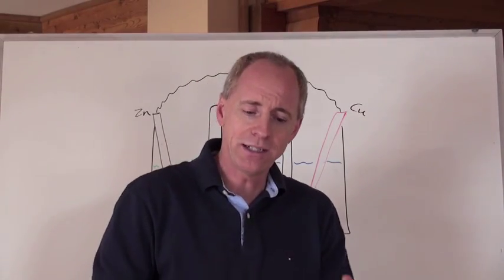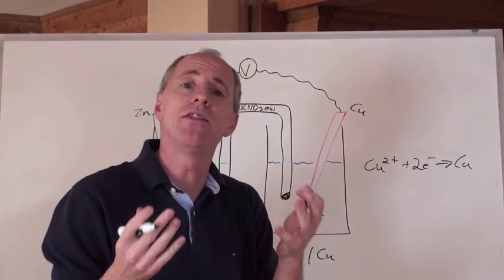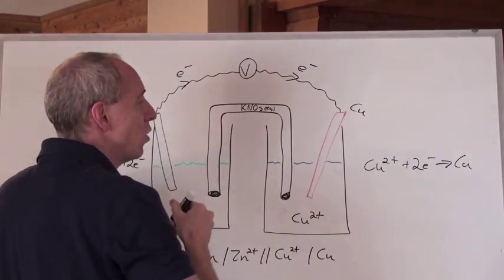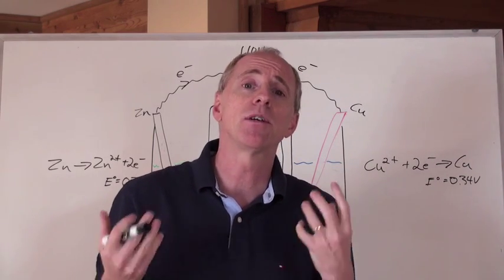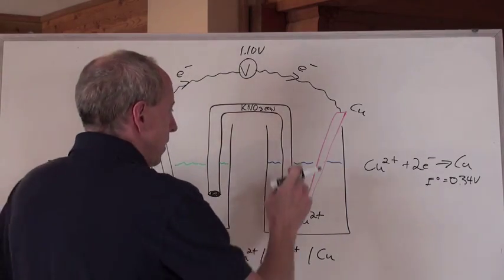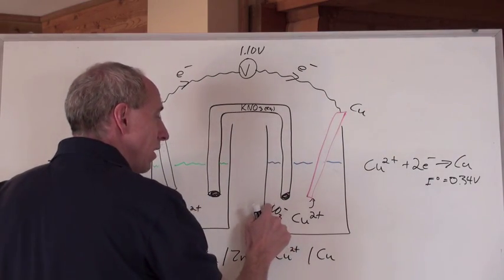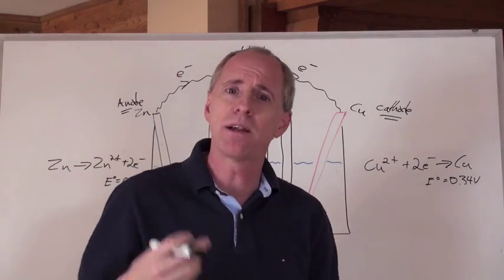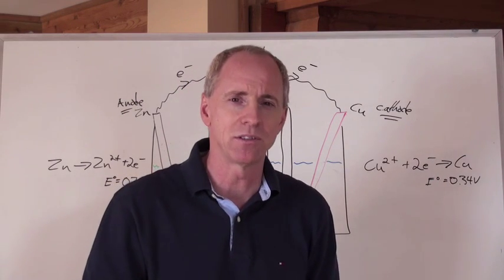Chemguy Chemistry: Redox 12: Voltaic Cells Pt.2